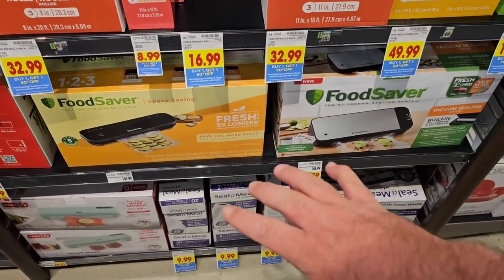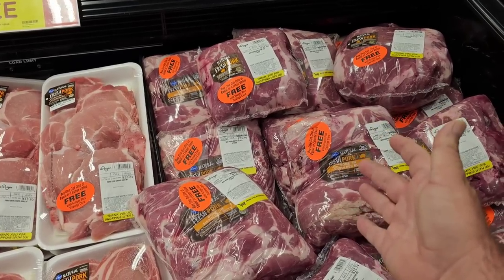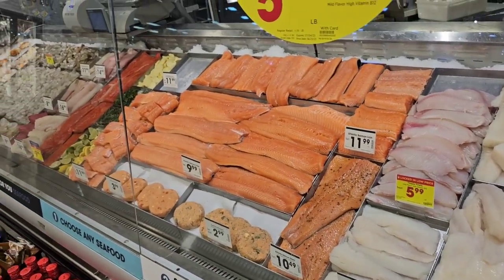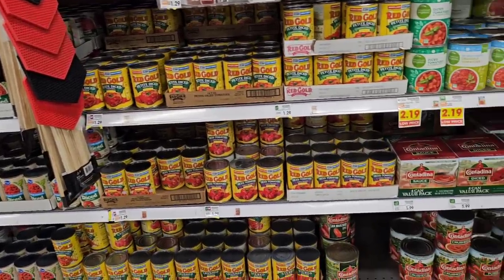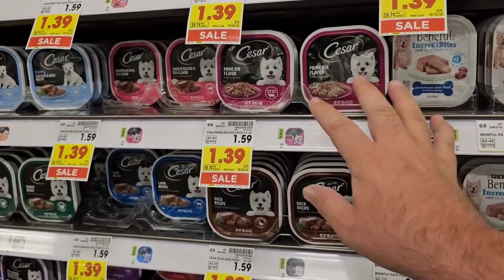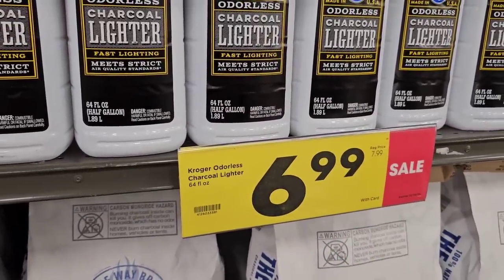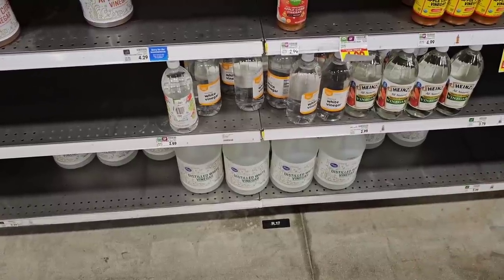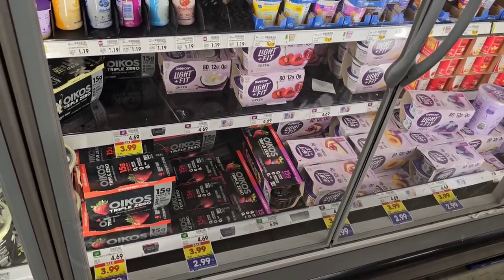INCONVENIENCE STICKERS BACK AT KROGER!!! - Food Shortage Report & What's Coming!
In today's vlog, we are at Kroger and are noticing inconvenience stickers on a lot of grocery items.  This is not good as usually when we see these, it's not long after that we deal with a major shortage of that product.  We are preparing accordingly and stocking up on these items now, before there gone.